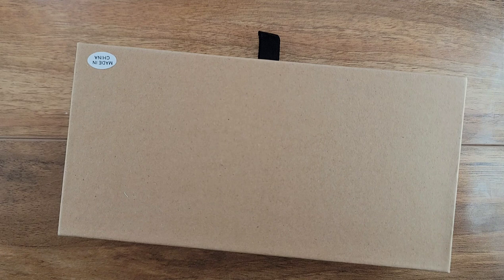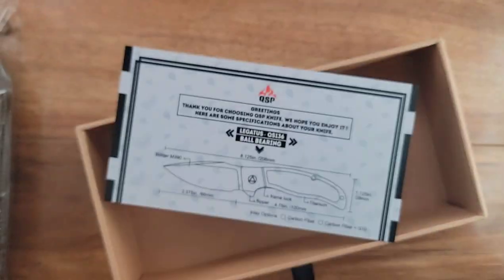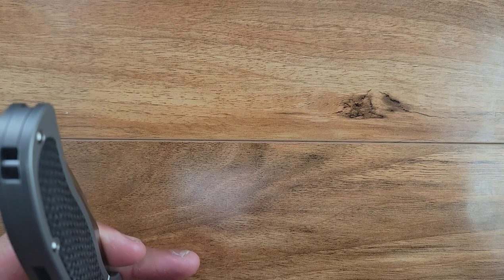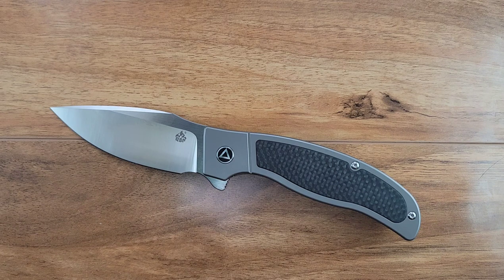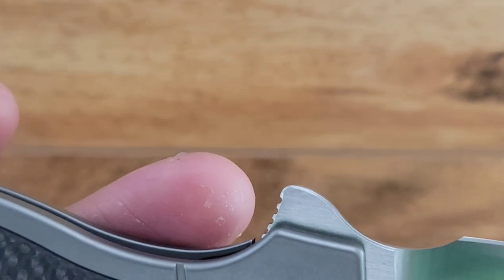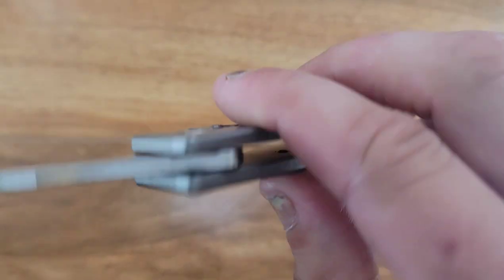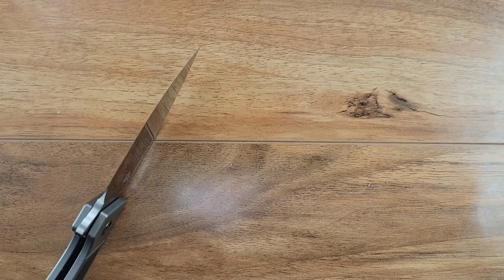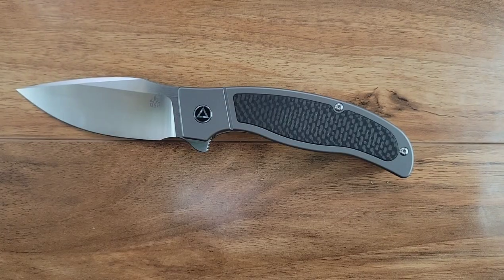WTF QSP - YOU STOLE MY HEART - EEDC Mail Call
QSP LEGATUS